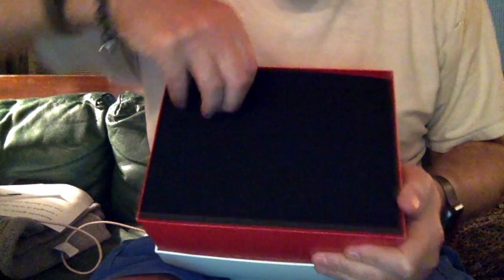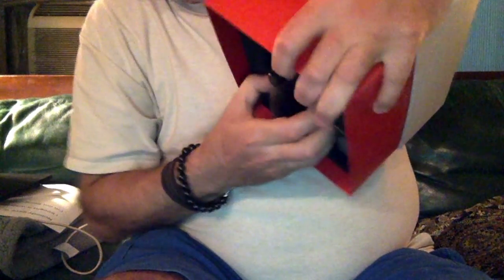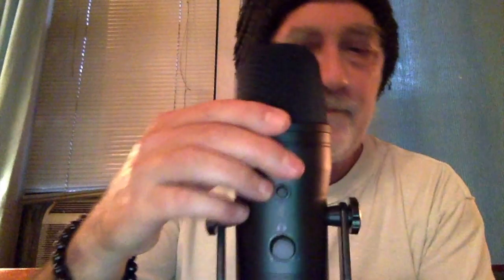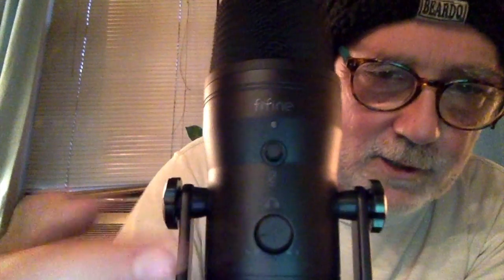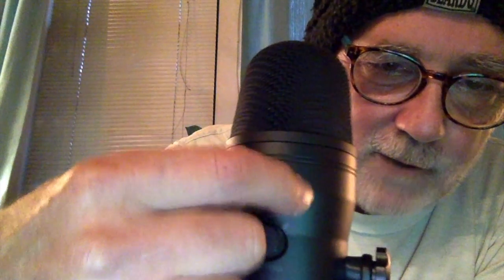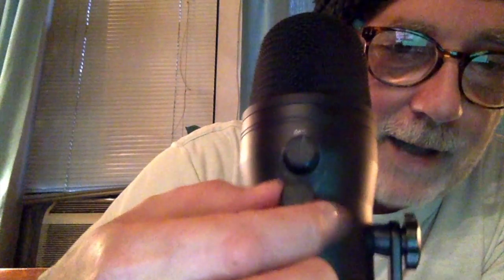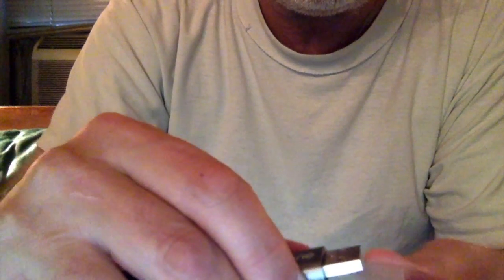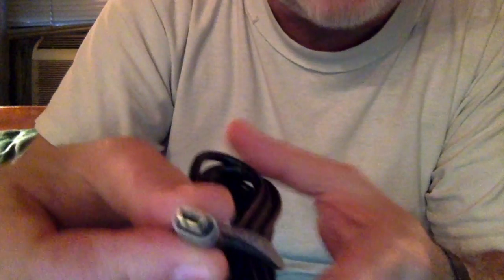Fifine K690 unboxing and review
My first review